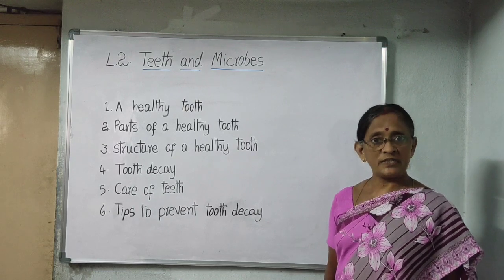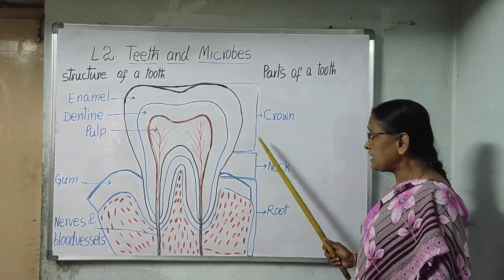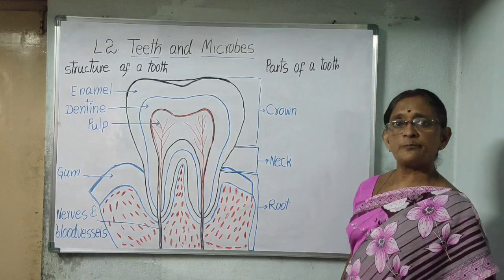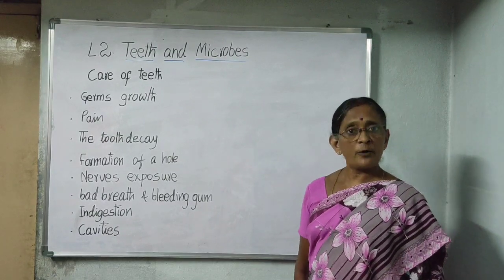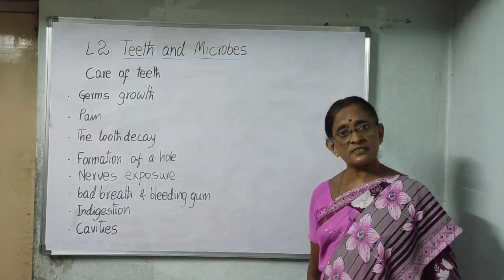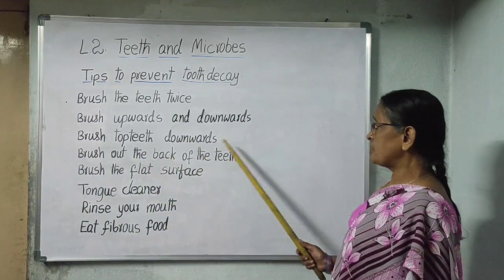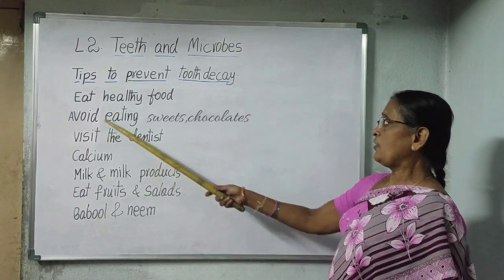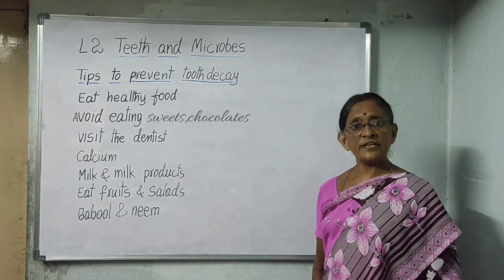TEETH AND MICROBES | PART II | CLASS IV | SCIENCE